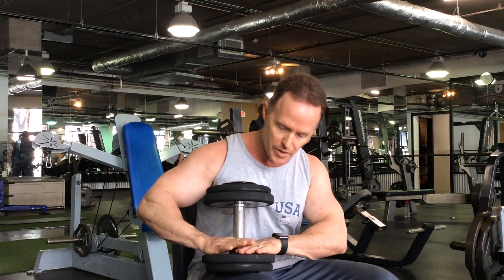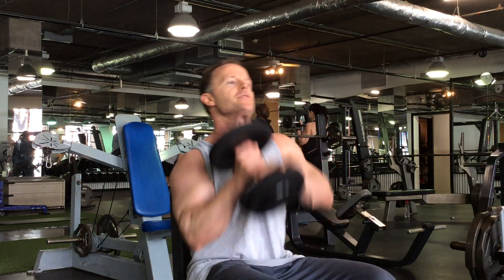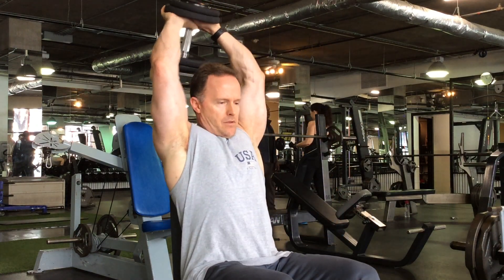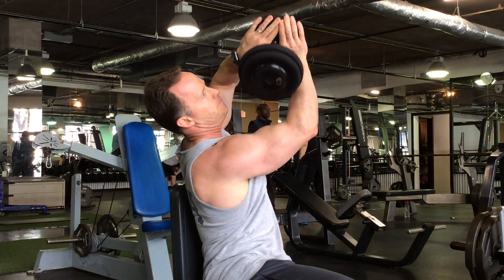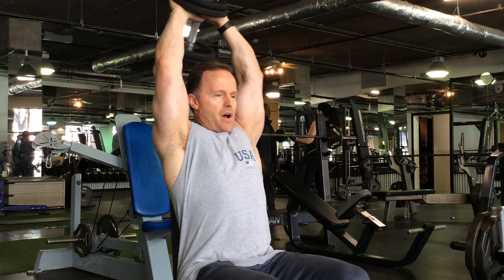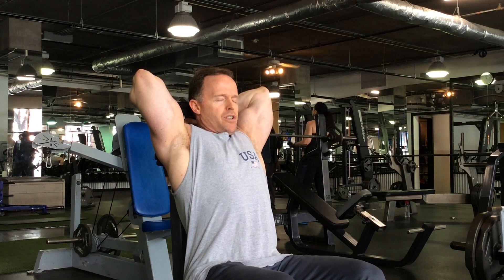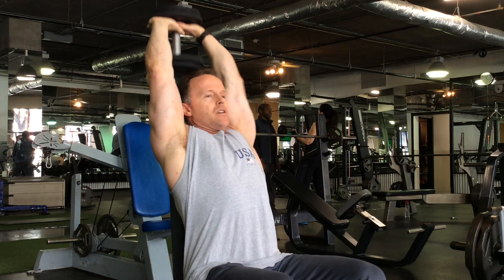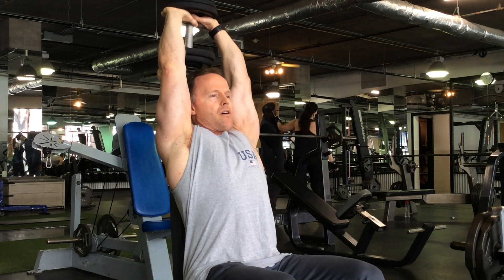Dumbell Tricep Extensions